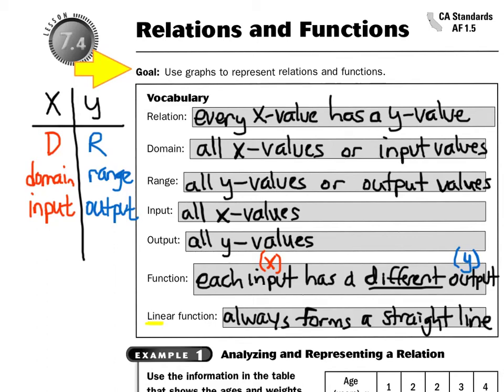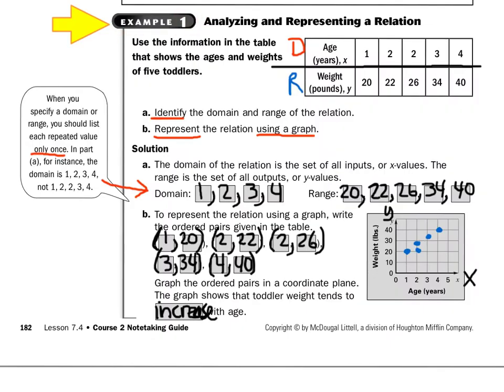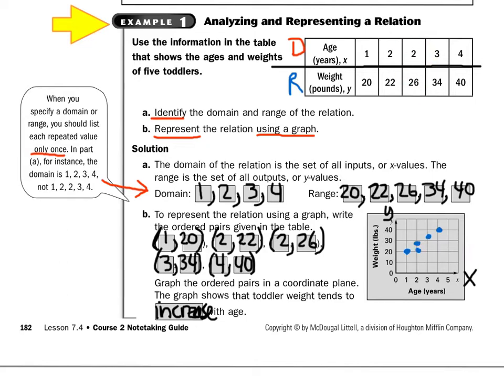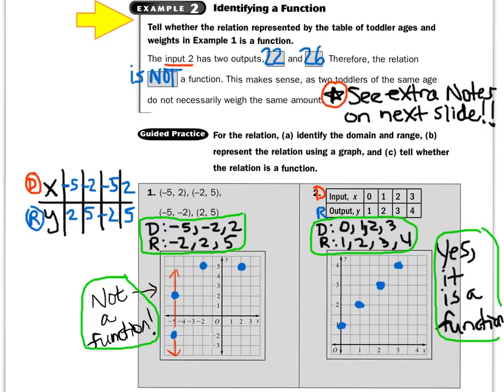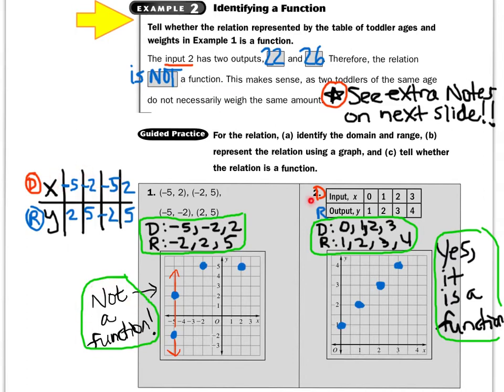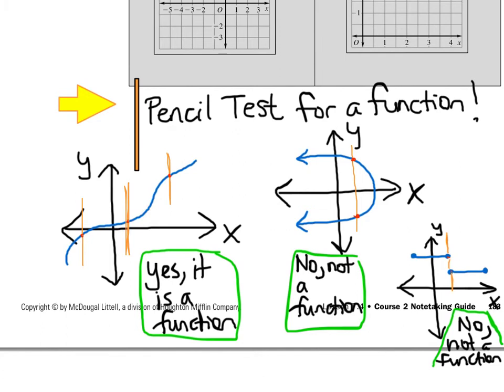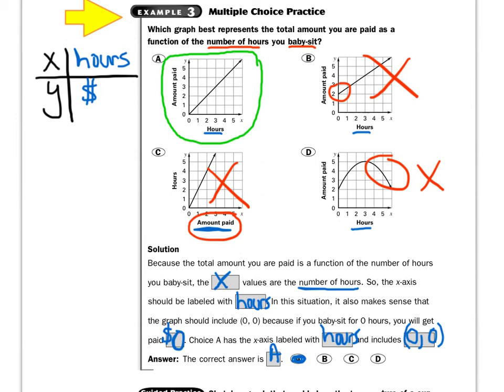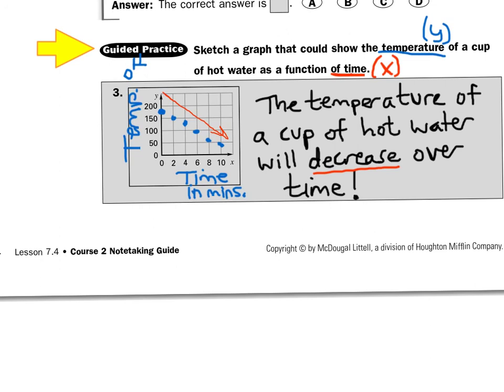M7 NOTES 7 4